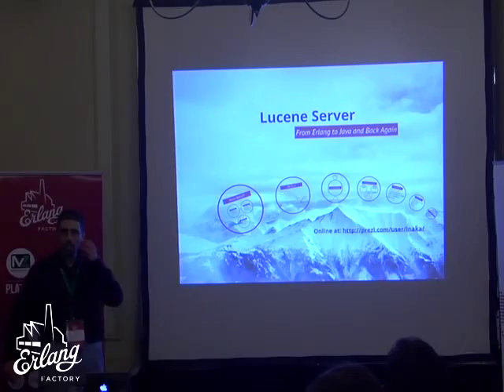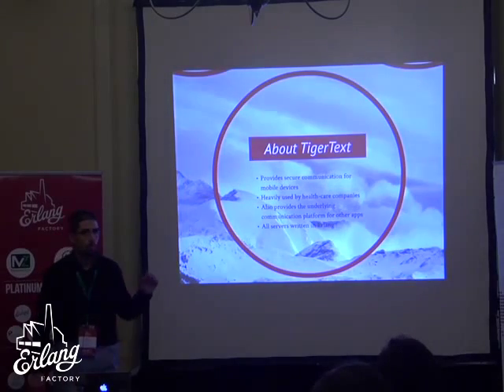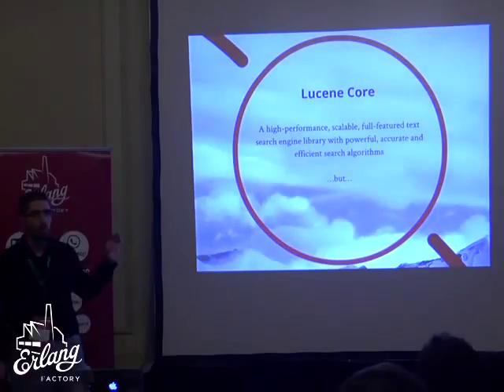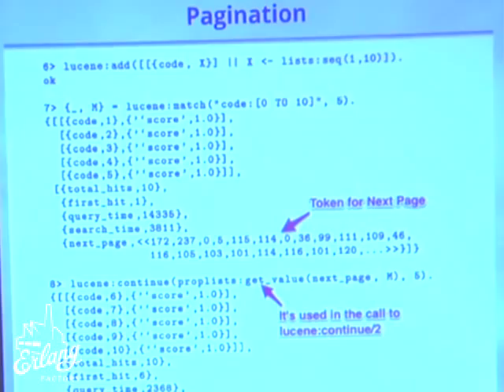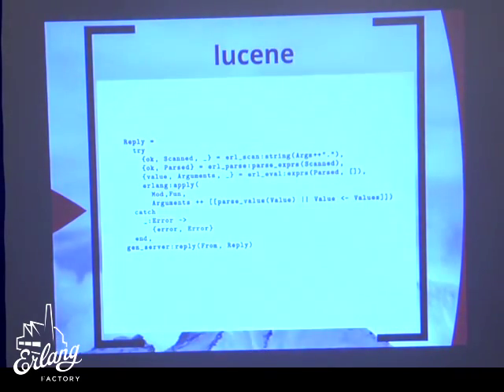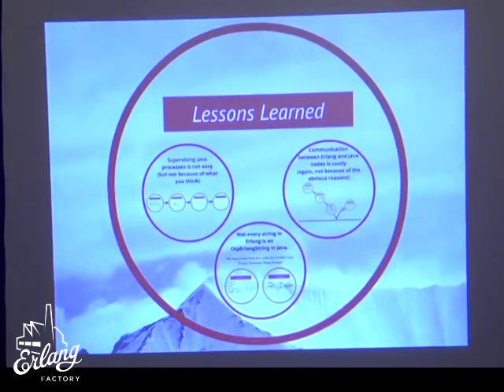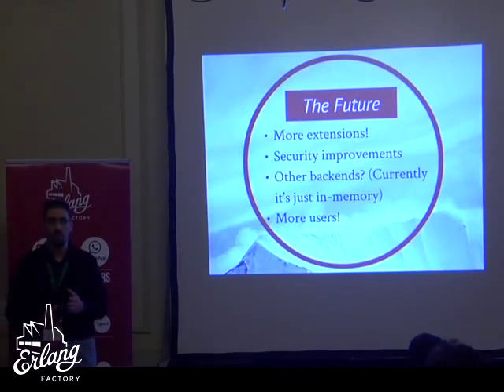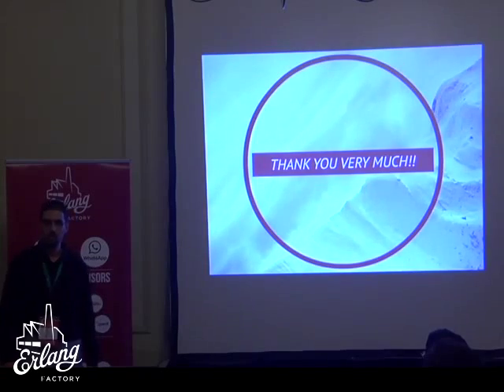Erlang Factory 2014 -- Lucene Server: From Erlang to Java and Back Again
Lucene Server: From Erlang to Java and Back Again - Fernando Benavides